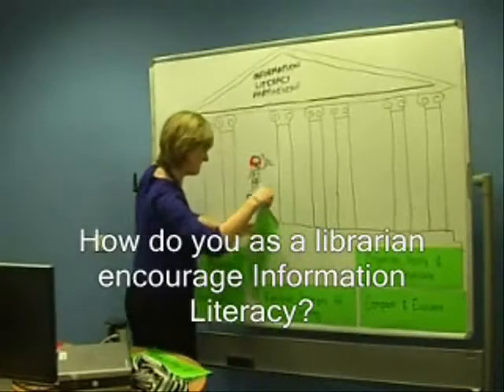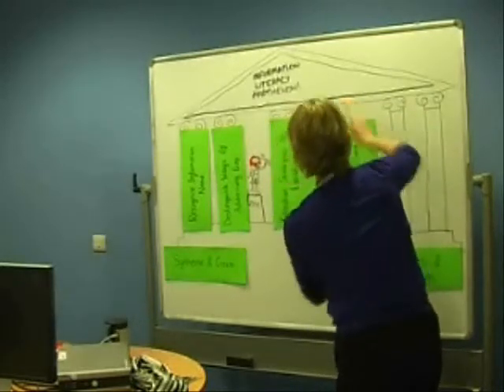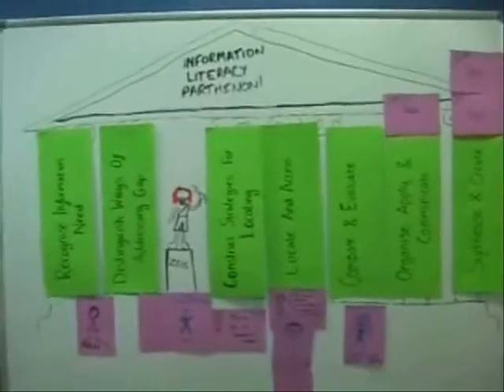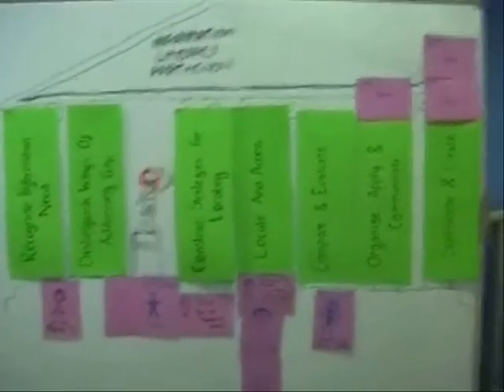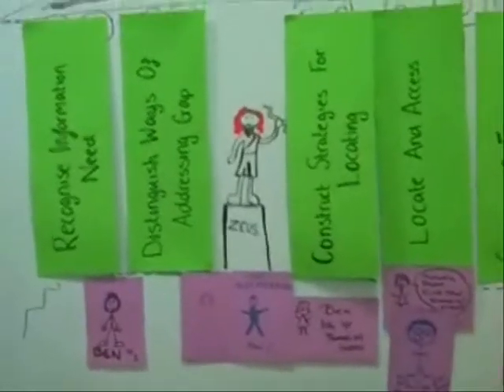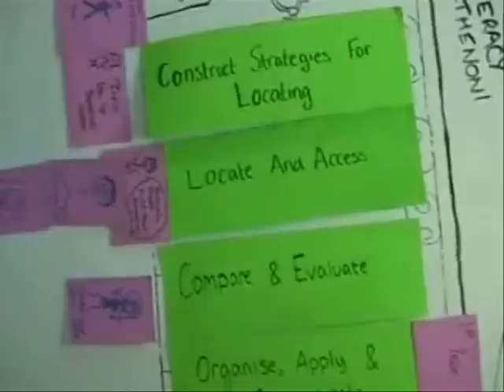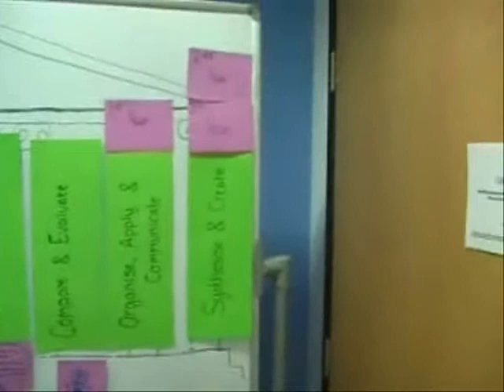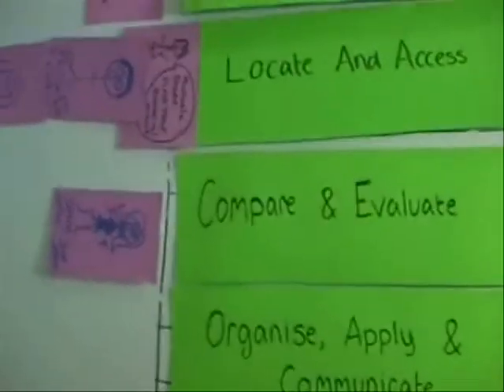IL FIlm part1